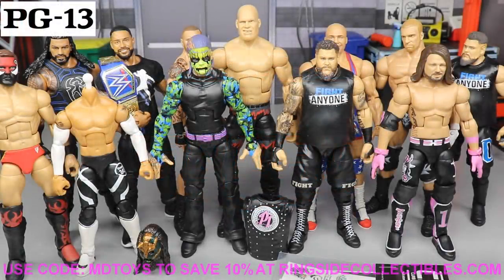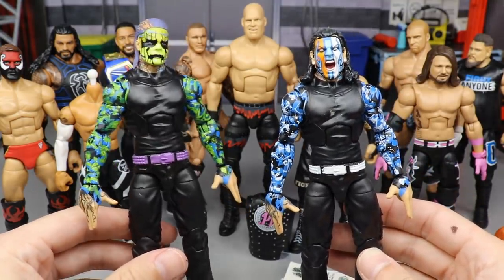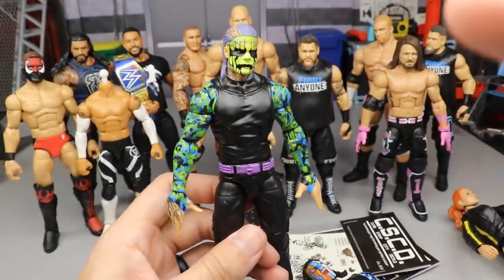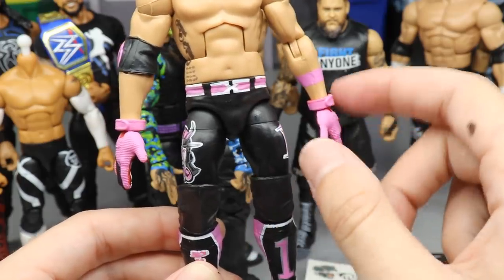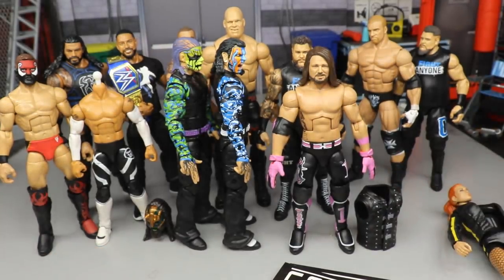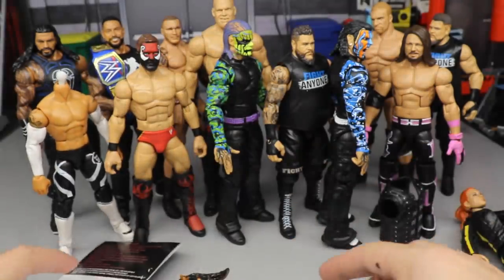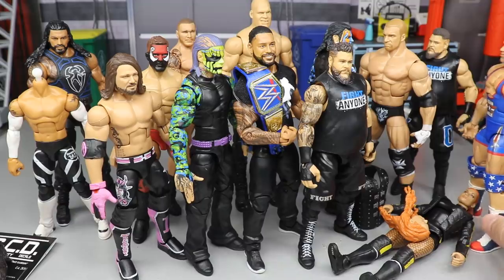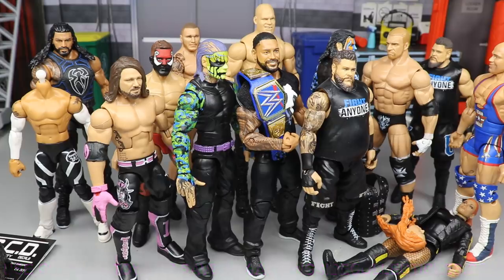EPIC CUSTOM WWE FIGURES! FANTASY ATTIRES + MORE!